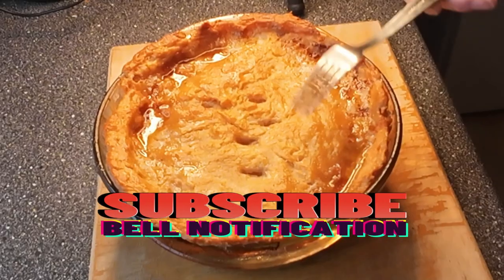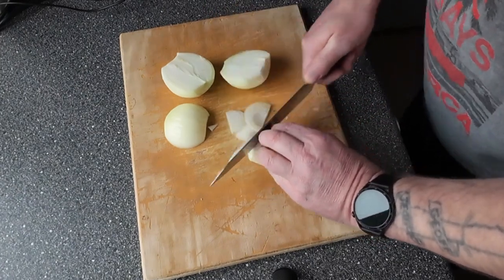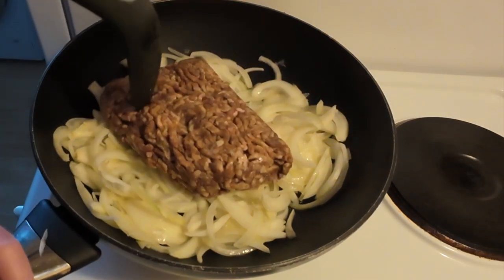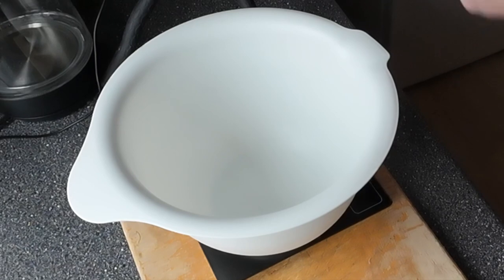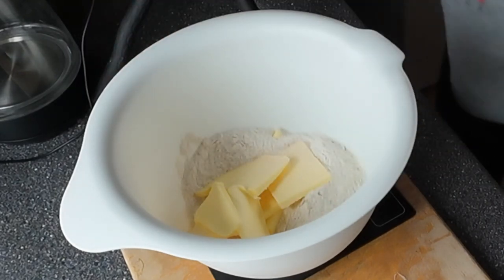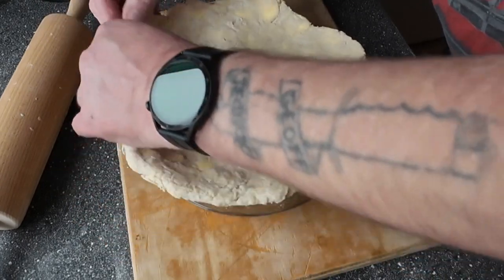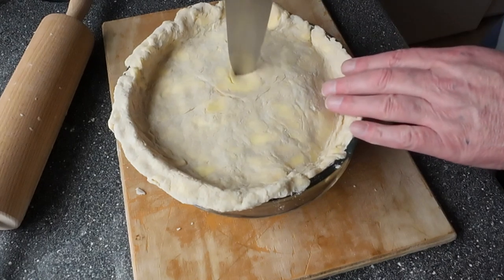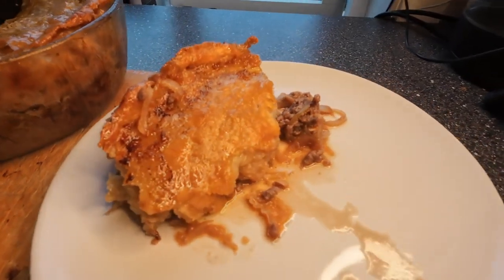Make memories with those you love.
Minced beef, Onion and pie, how to make it. A step by step tutorial.Whats not to love about a good pie? The secrets in the pastry, and it can be used for any savoury pie. Guaranteed to make you think of the pies your mother used to make, or your grans pies that you still dream about. There is no need to dream anymore, make the crust of your dreams. Recreate them and many more with this secret recipe for the best pie crust todayThis is one for the recipe book and for eating anytime. I hope you enjoy eating this as much as i do. It really does help my recipes reach a wider audience and it doesn't cost anything apart from a little of your time. Thank you, im here to help you create your dreams.
Geoff.